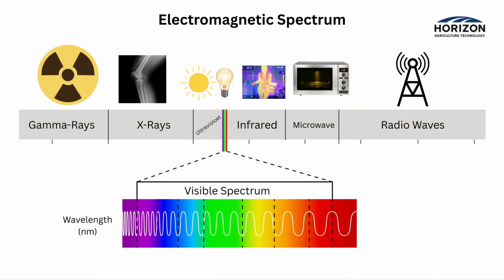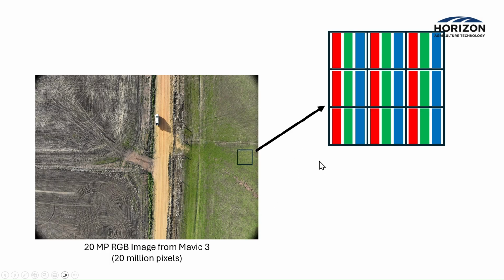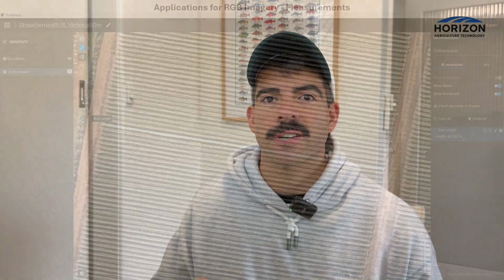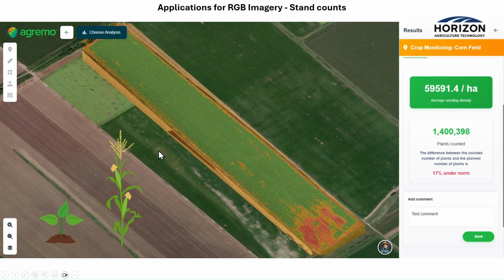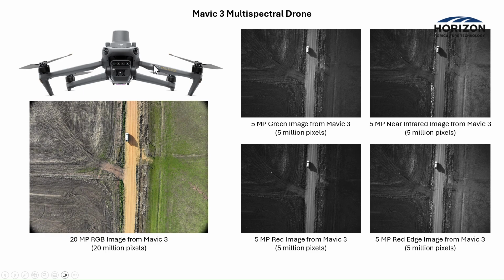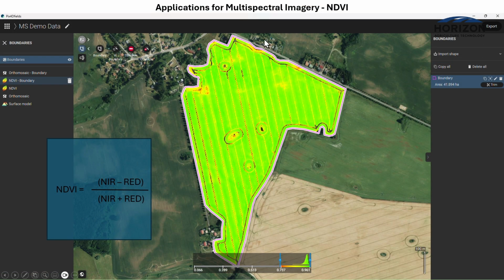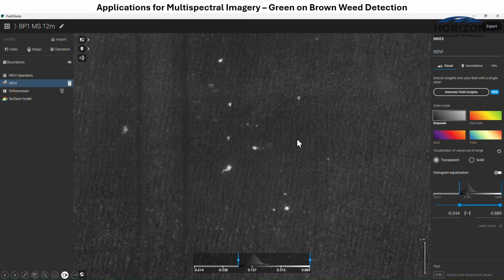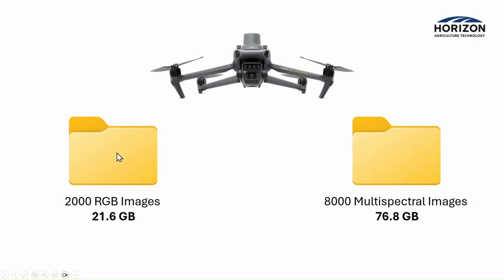RGB & Multispectral Drone Imagery Explained - Ag Applications and Benefits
🌱 Learn the difference between RGB drone imagery and multispectral imagery, and how each can be applied in agriculture. From crop health monitoring to field mapping, this video explains the benefits of both technologies and when to use them on your farm.